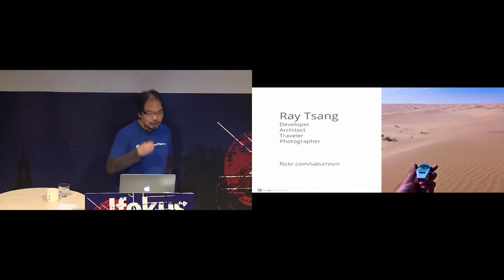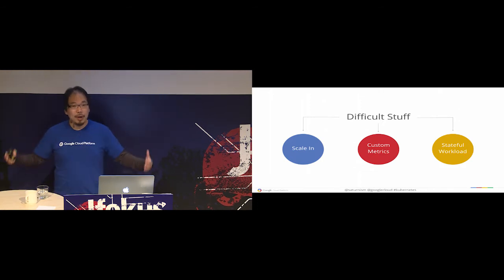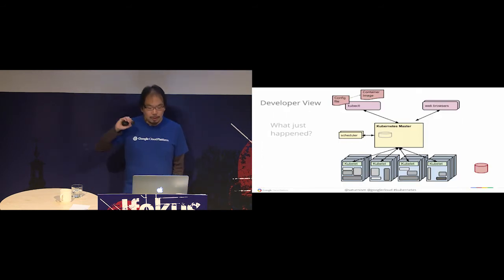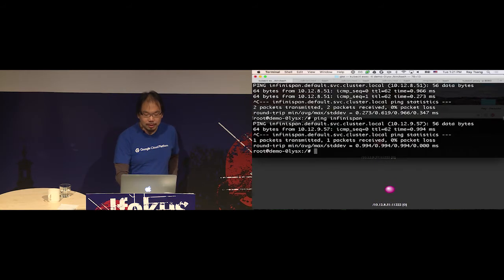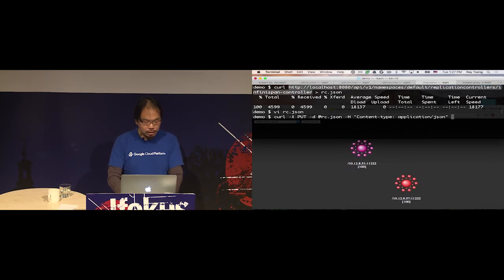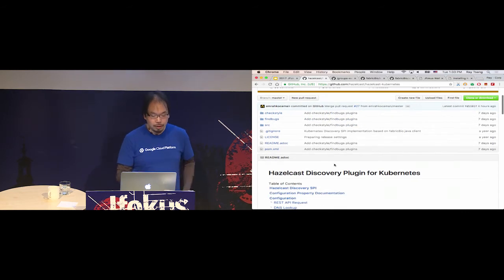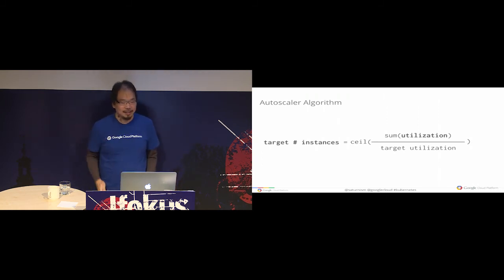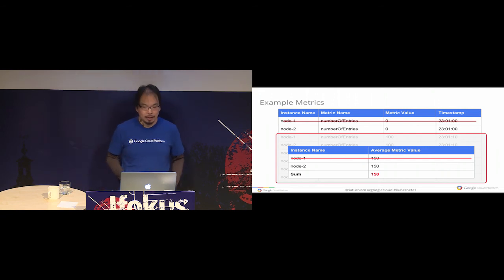Scaling with Kubernetes, Automatically!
Learn Kubernetes API through writing a visualizer to an autoscaler
Ray Tsang, Google